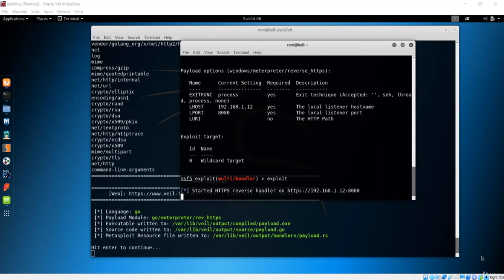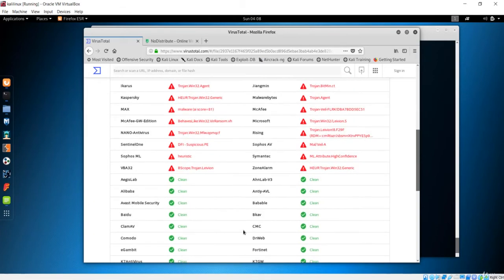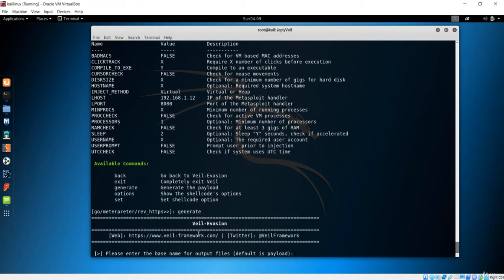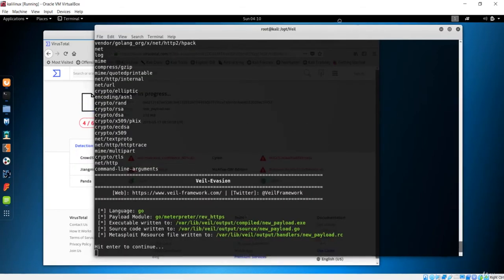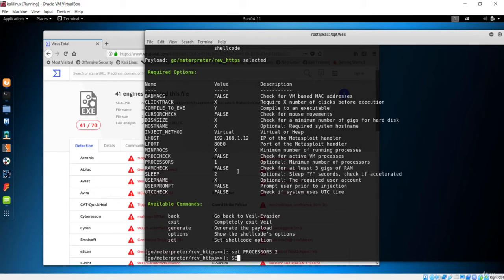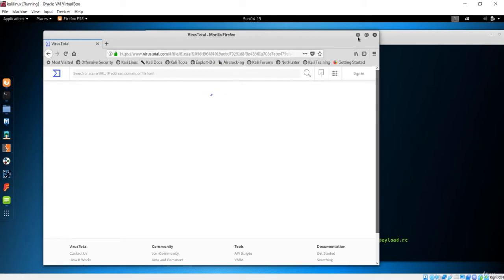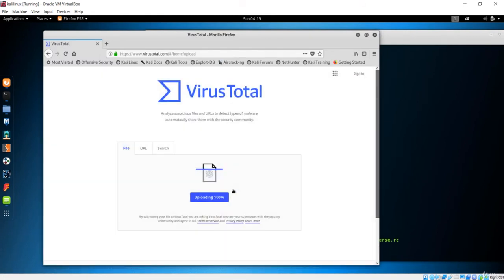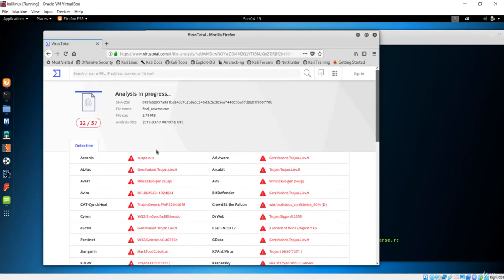19 Configuring Listener with msfconsole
19- time set up the listener with Msfconsole